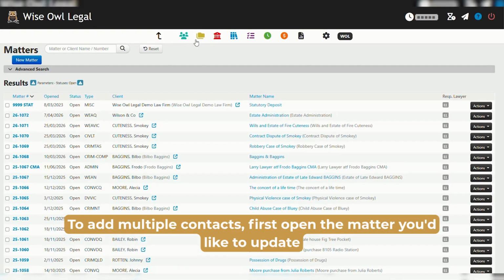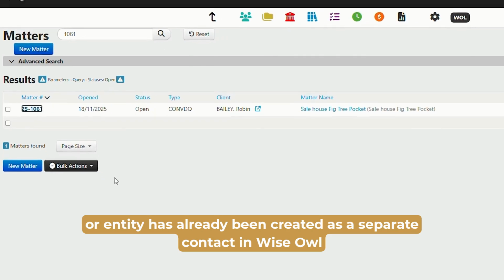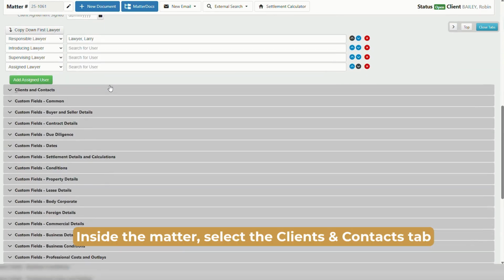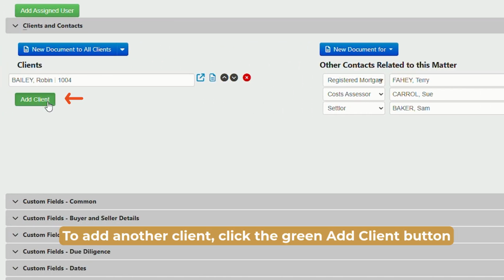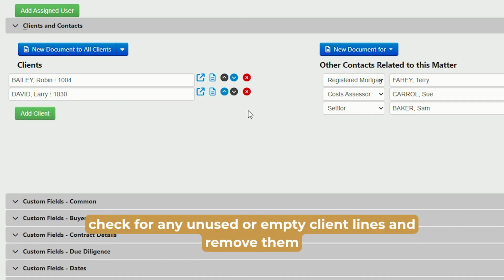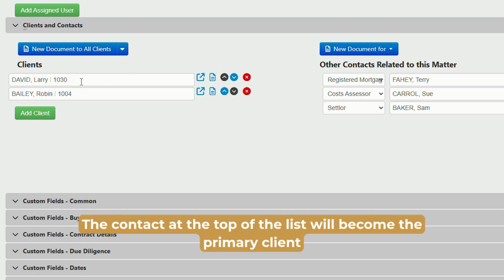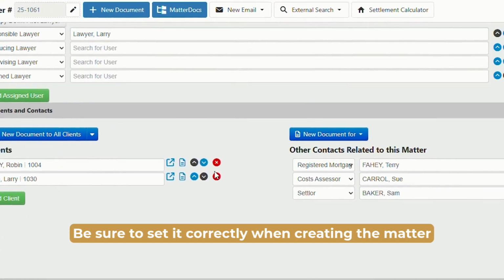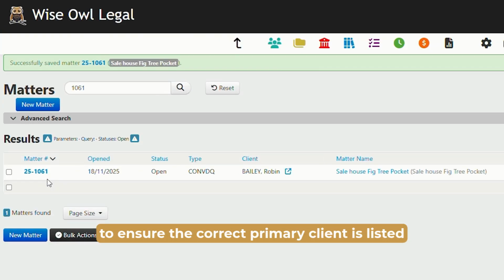How to Add Multiple Contacts to a Matter in Wise Owl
Working with multiple clients or related parties on a matter?

In this Wise Owl Quick Tips tutorial, we'll show you how to add multiple contacts to a matter and correctly set the Primary Client.

Keeping all contacts linked to a matter helps ensure accurate records, streamlined communication, and better matter management throughout the life of the file.

In this video, you'll learn:

How to add multiple clients to a matter
Where to find the Clients and Contacts section
How to set the Primary Client
Why the Primary Client is important
Best practices when setting up new matters

⚠️ Important: Once financial or trust transactions have been entered against a matter, the Primary Client can no longer be changed. Be sure to set it correctly during initial matter setup.